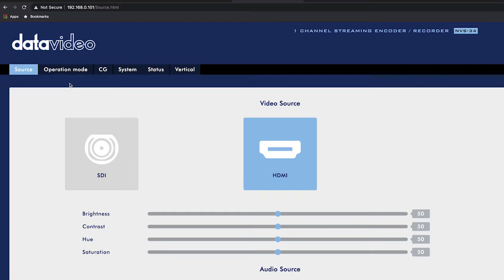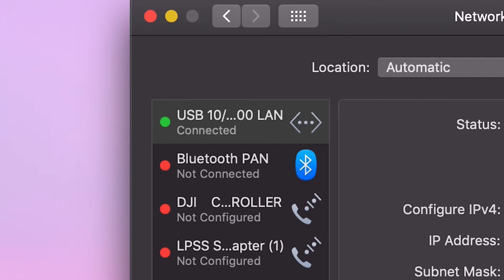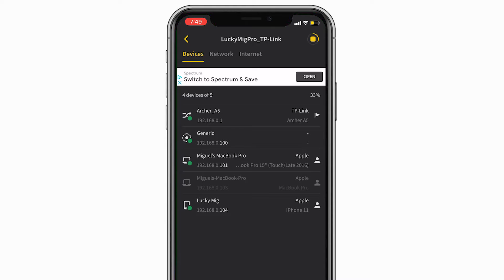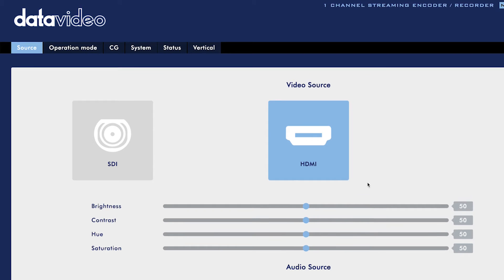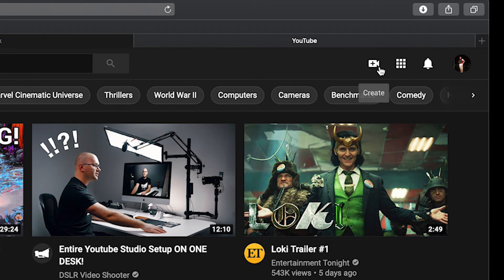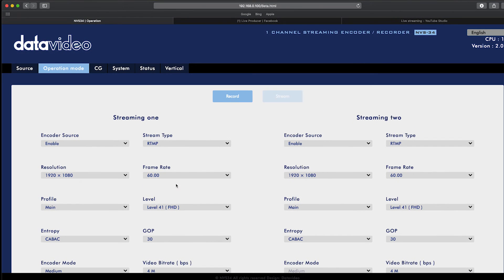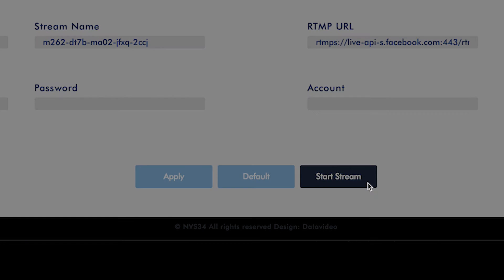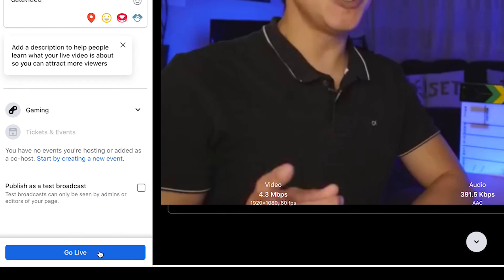Datavideo NVS-34 | How to Stream to Two Platforms Simultaneously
Here's a quick tutorial on using the NVS-34 Encoder to perform dual-platform streaming to Facebook and YouTube.